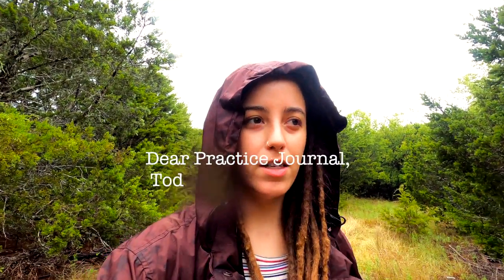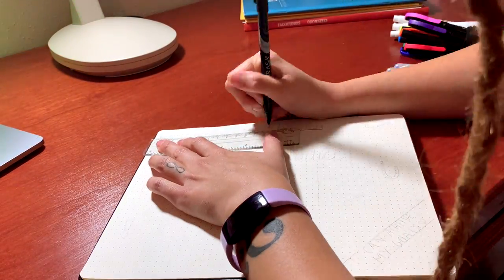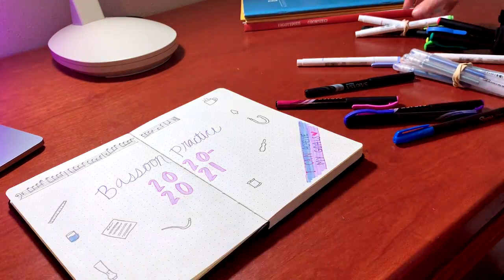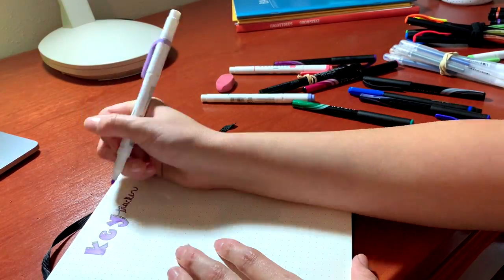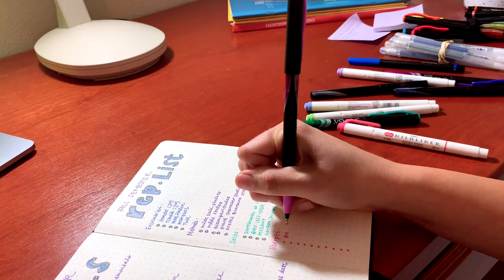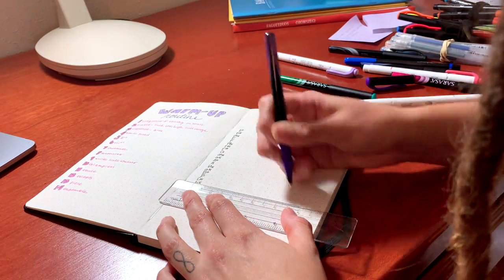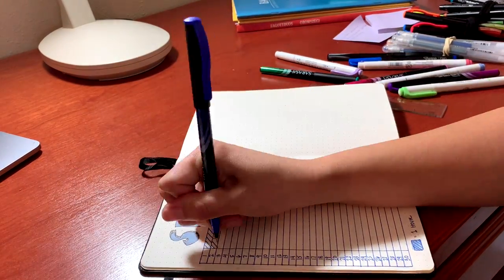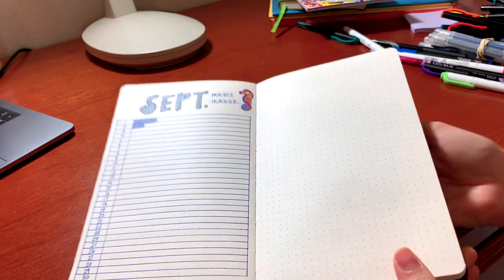my bassoon bullet journal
Prepping for another year of being a music performance major 😅

@ Bassoonfriend

If you're interested, I got my journal in a two pack on amazon.
Cheaper than a moleskin, almost 100% identical